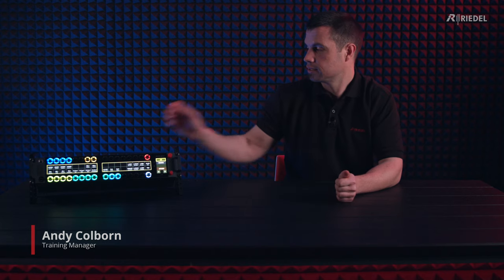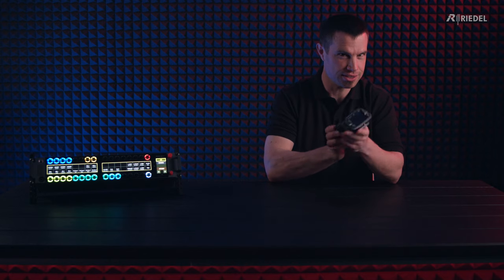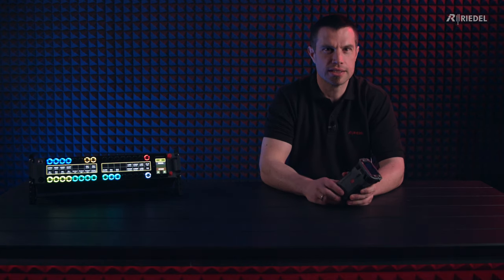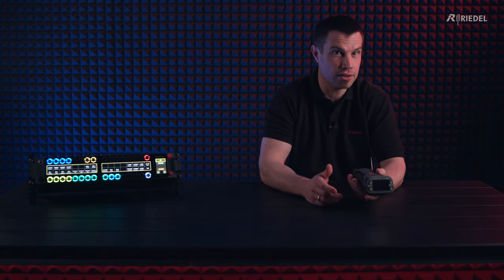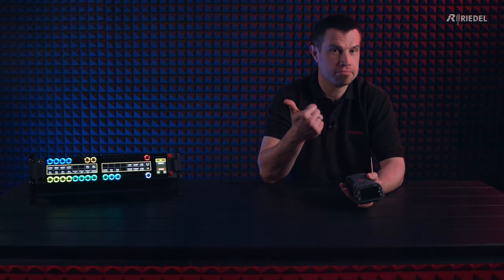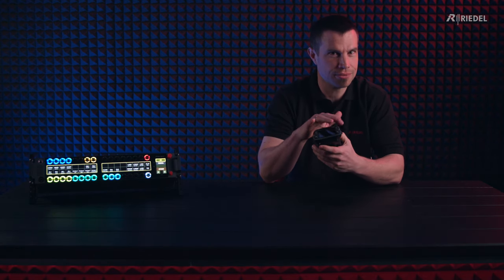Andy Explains - BP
In our latest video, Andy explains the abbreviation "BP", which is quite common in the intercom world. To give a small hint: He’s not talking about gas stations ;)